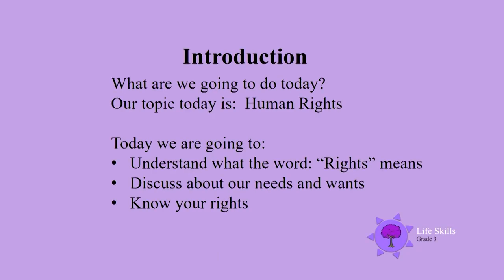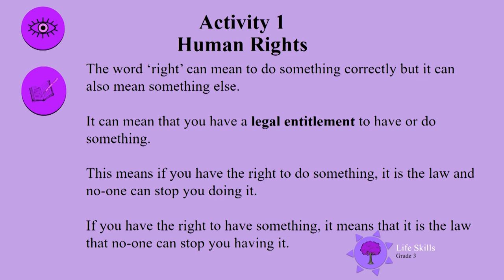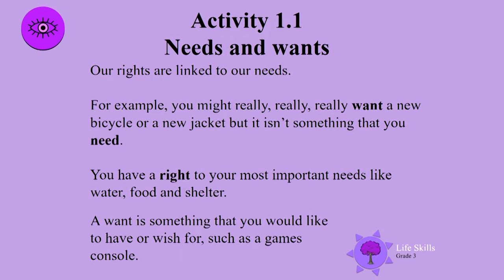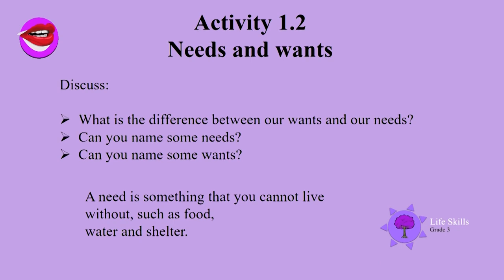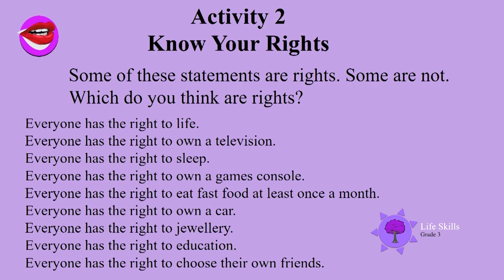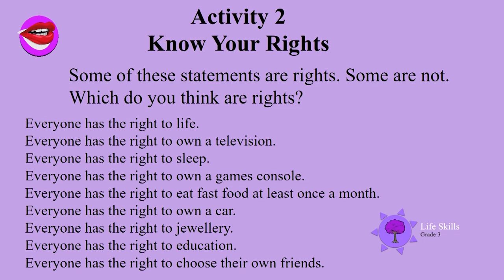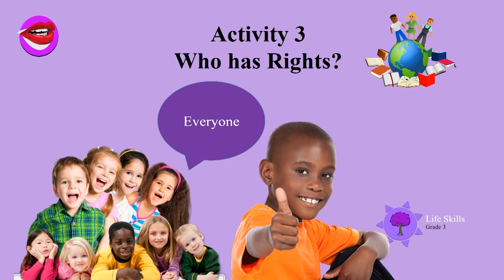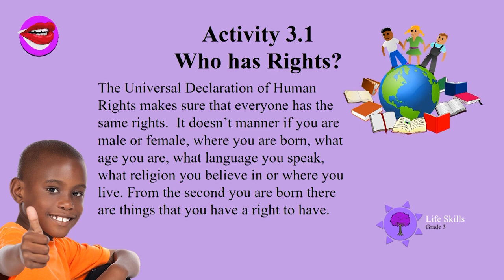Human Rights UNI D38 Gr3 LS